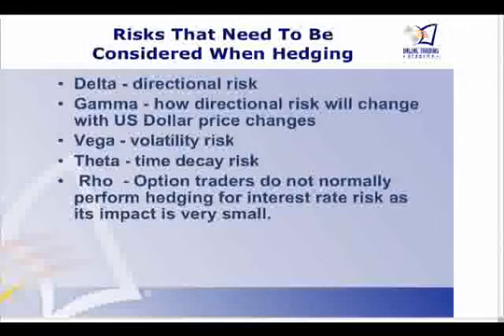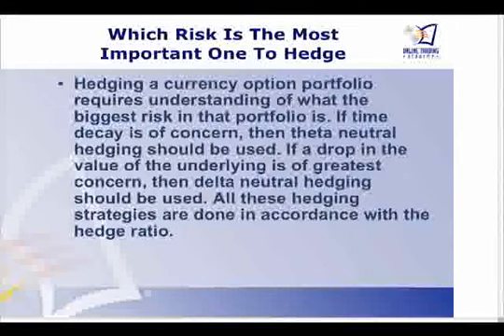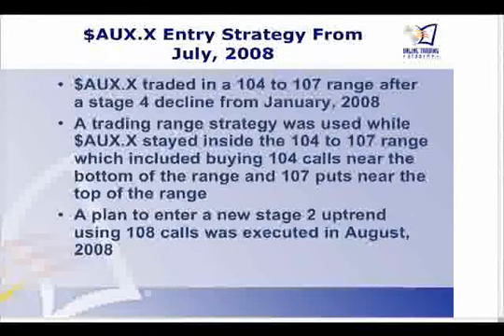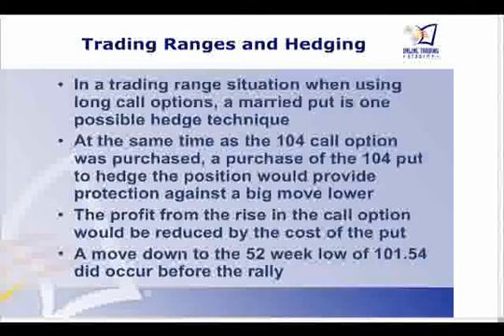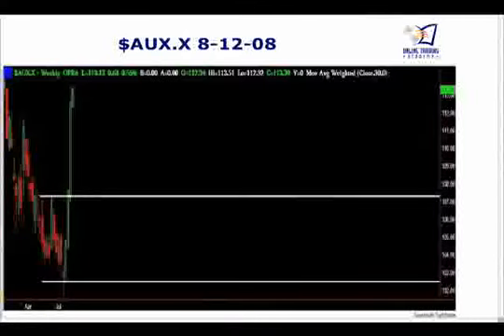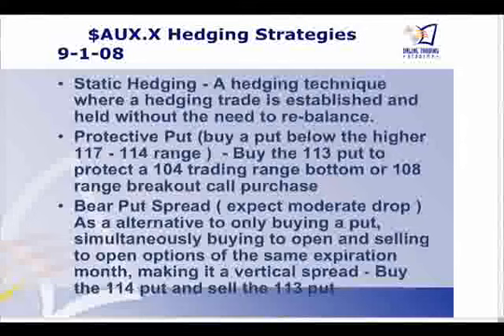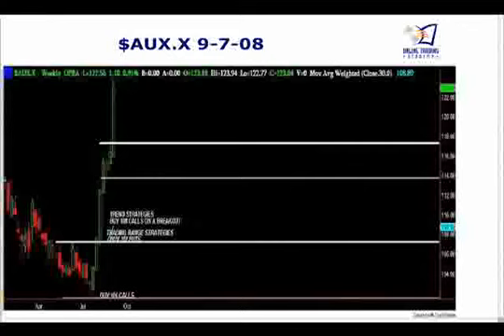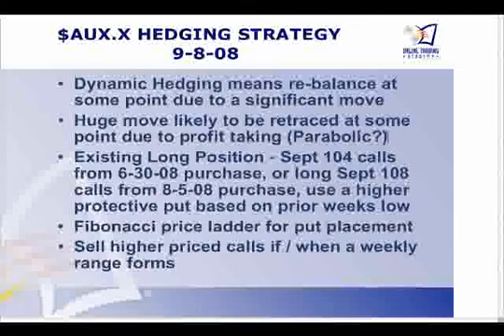Pt4, Steve Misic: Options Hedging Strategies for Forex